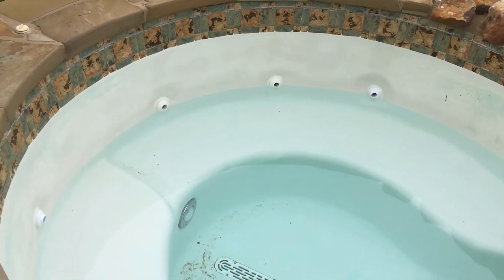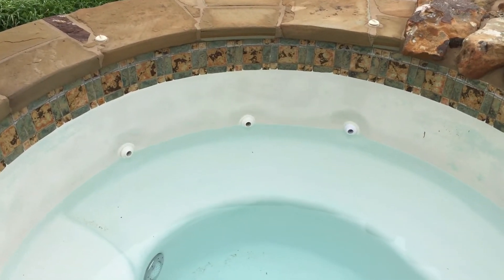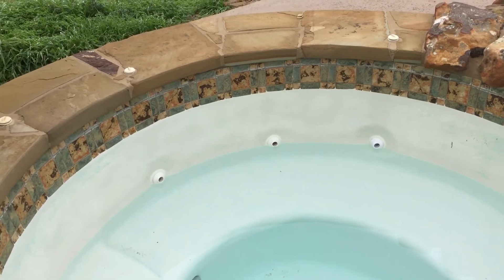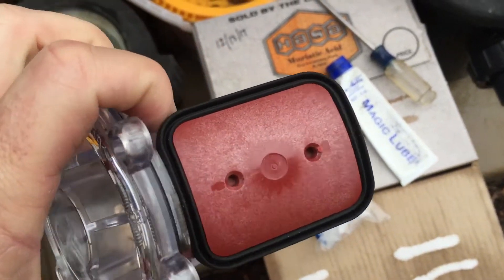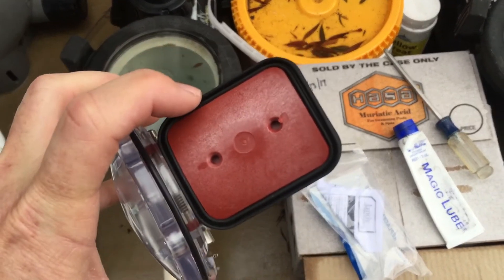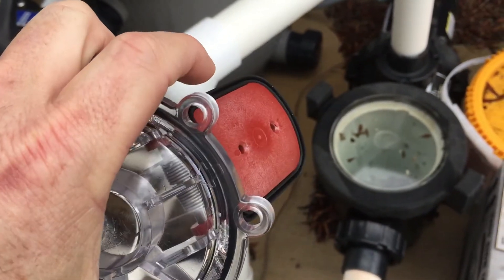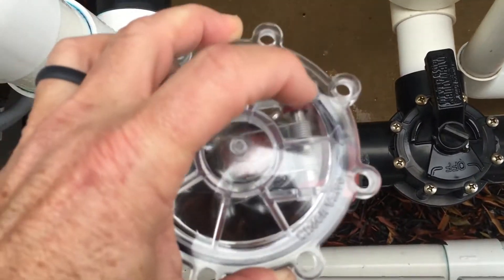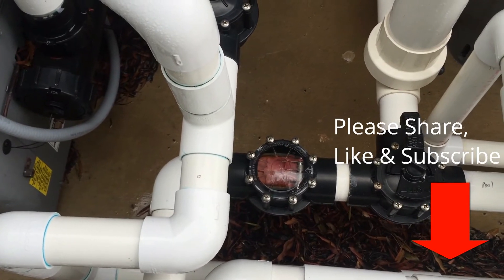Why is My Spa Draining Down When the Pump is Off?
I describe what to look for and how to replace the spa check valve that has failed and is allowing the spa to drain down when the pump is off.